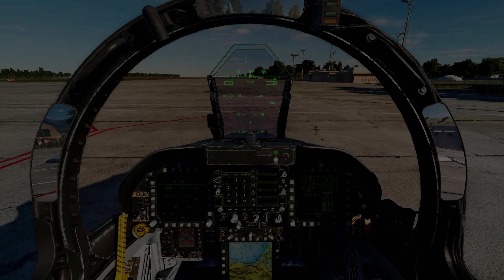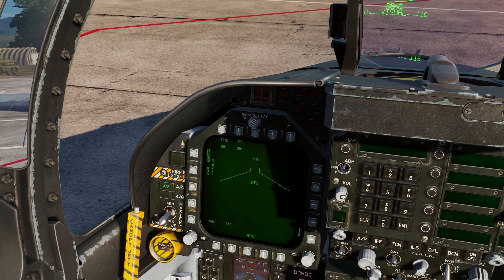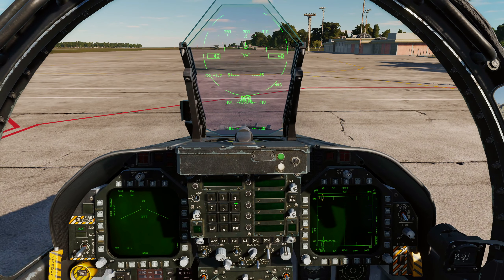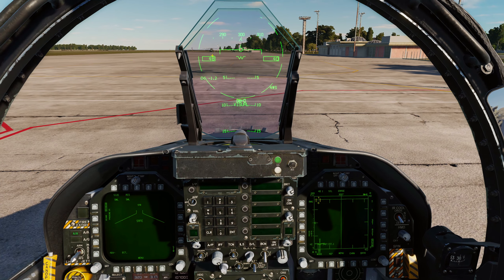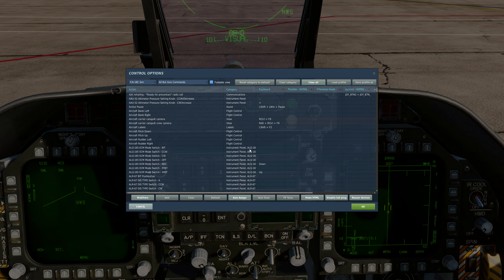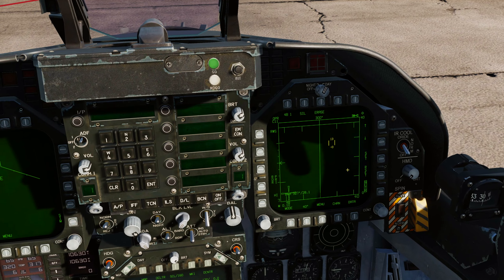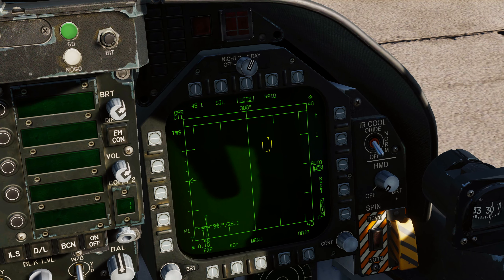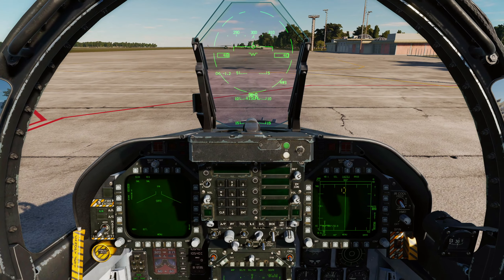DCS WORLD 2.7 UPDATE - F/A-18C Hornet Beginner Series: AIM-120C AMRAAM Tutorial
Support the YouTube channel here if you would like to throw a couple of dollars Torni's way

I do stream on Twitch every now and then so be sure to come say hello and give me some crap

I've also got a discord server filled with like minded people so feel free to join it and say g'day

Torni's PC Specs

CPU - Intel Core i9 9900KS 4GHz Coffee Lake R 8 Core 16 Thread LGA1151-CL

GPU - ASUS GeForce RTX2080Ti ROG Strix OC 11GB GDDR6

RAM - G.Skill 32GB (2x16GB) DDR4 Trident Z RGB Neo C16 3600Mhz

MOBO - ASUS ROG Strix Z390-F Gaming LGA1151-CL ATX Desktop Motherboard

PC CASE - Cooler Master MasterBox CM694 Mid Tower Case

O/S - Windows 10 (64 bit)

Dedicated DCS and O/S SSD - Samsung 970 EVO Plus 1TB M.2 NVMe SSD

Monitor [Primary] - Samsung Odyssey G5 32" Curved QHD 144Hz 1MS VA LED Gaming Monitor

Monitor [Secondary] - 27" ViewSonic VX2757

Headset - Corsair H60 HAPTIC Gaming Headset

HOTAS - Thrustmaster HOTAS Warthog with F18 Grip

Rudder Pedals - Thrustmaster TPR Pendular Rudder Pedals

Head Tracking - TrackIR5